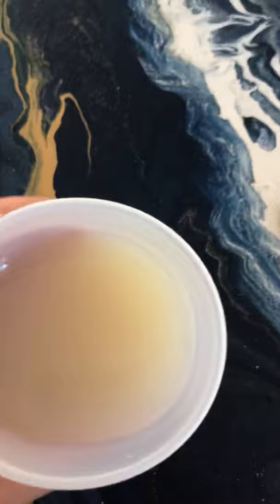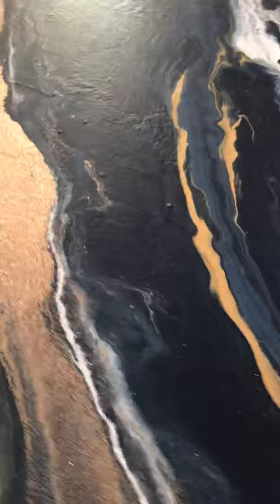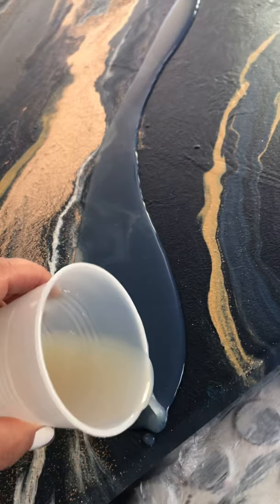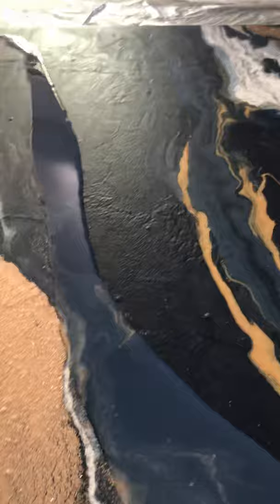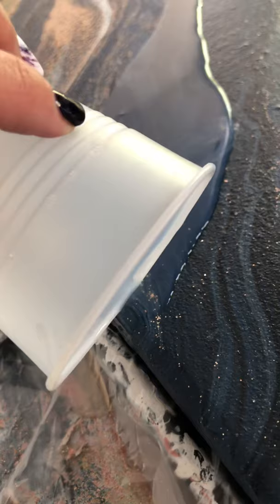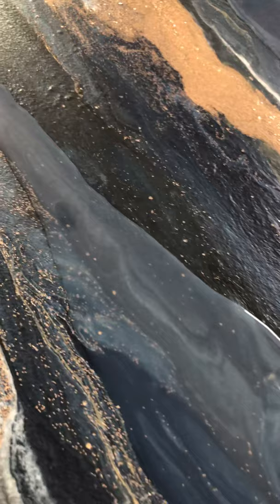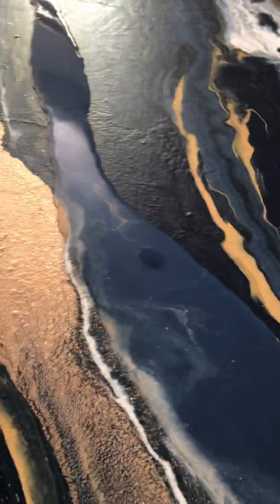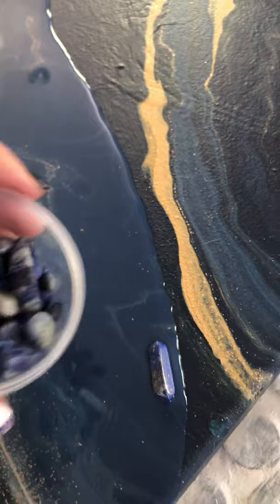LUXE WaterFX Instructional Video 2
Looks wet when dry and isn’t resin! I’m an acrylic only artist visit WynnModernArt.com/WaterFX for info!